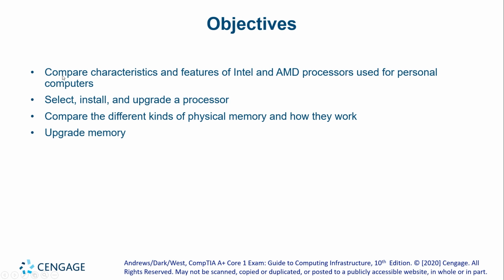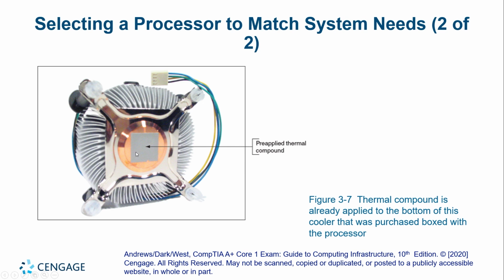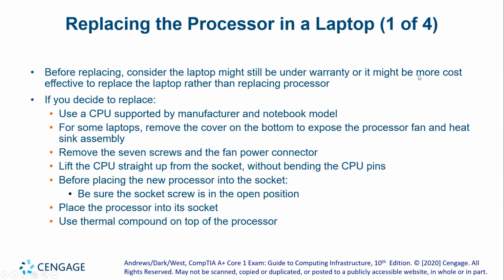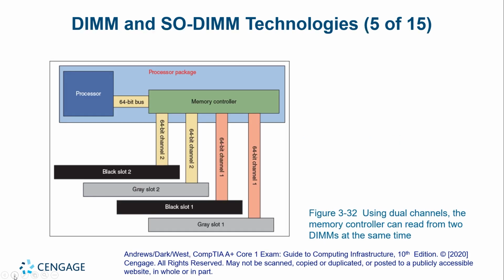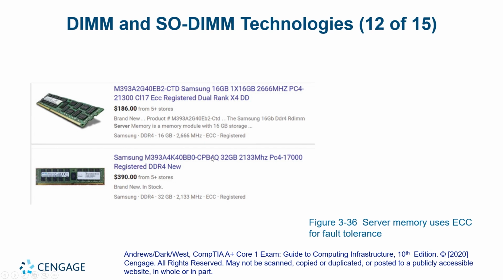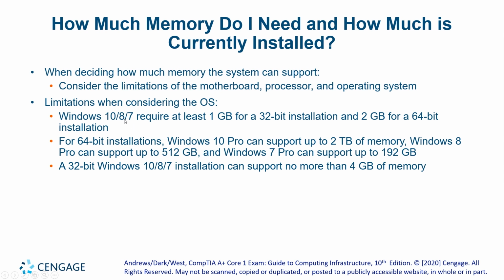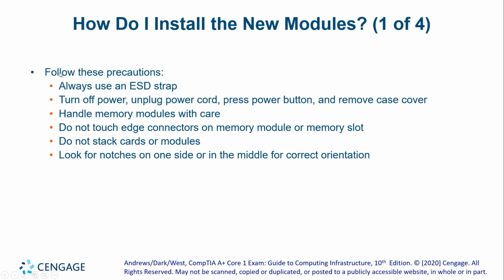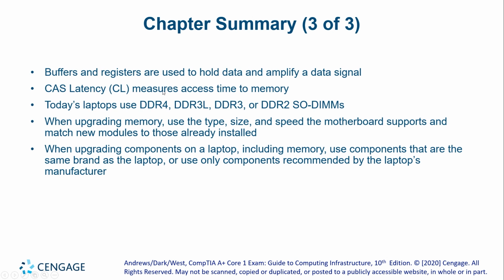CH3 Supporting Processors And RAM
Chapter overview on Module 3 Supporting Processors and RAM